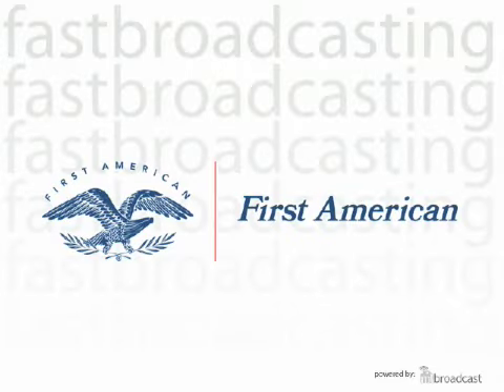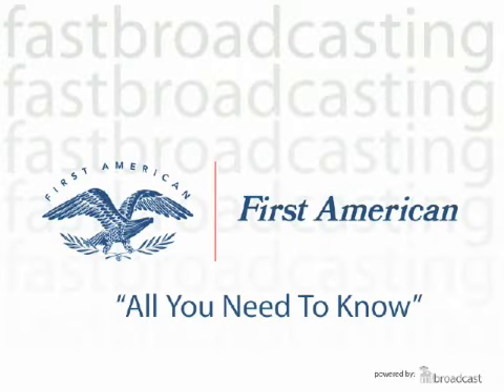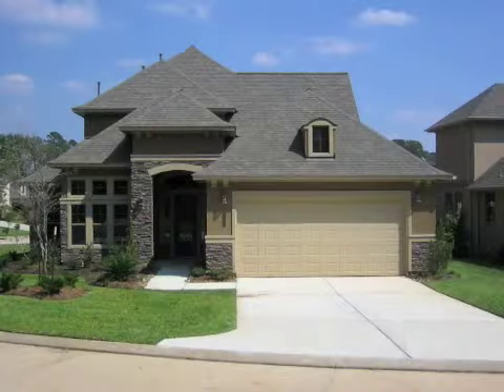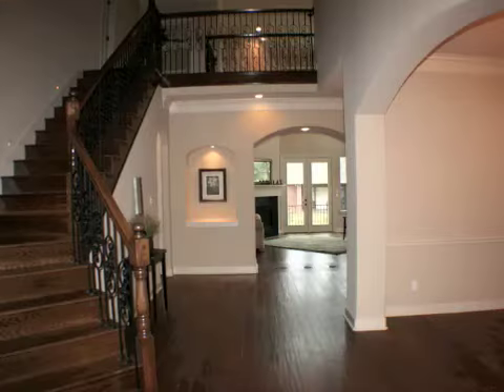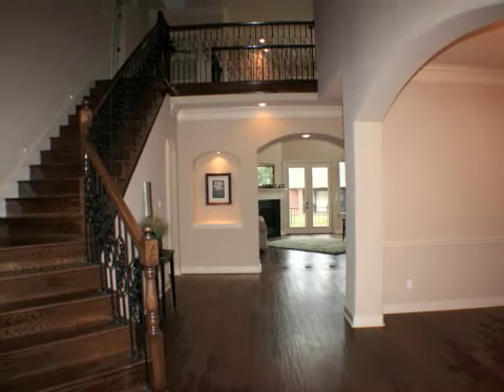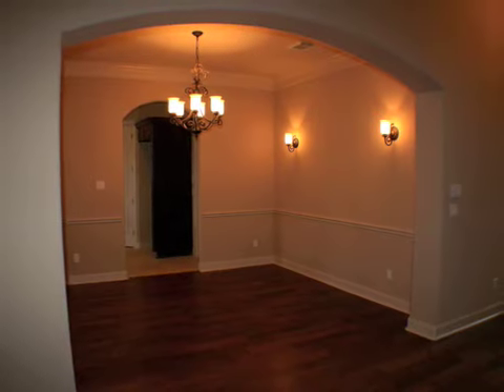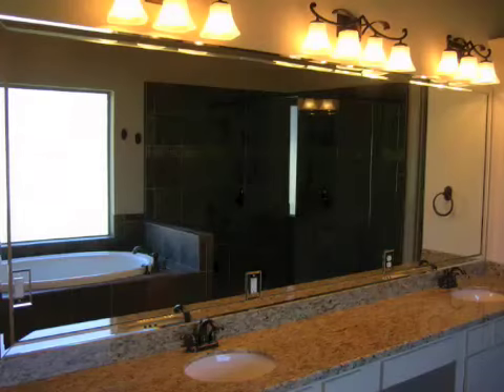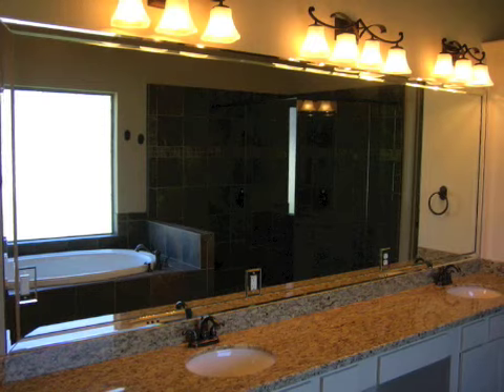11147 Hunters Landing - Montgomery Texas Home For Sale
Come and see this beautiful home located on 11147 Hunters Landing in Montgomery, Texas. This Property has Been Reduced 80 thousand dollars since first listed! The home offers Designer Touches Galore, include Eye-Catching Wood Floors, Dazzling Light Fixtures & a Remarkable Wrought Iron Staircase! The kitchen has Rich Cherry Custom Cabinets & Granite Countertops which Compliment the Pro Grade Appliances including a Jenn-Aire Gas Cooktop! You Won't Believe your Eyes when you See the Master Bath with a Clear Walk-in Shower & a Whirlpool Tub! Outside, behind the house is Your Boatslip & Party Deck on the Waterway! This subdivision offers Low Taxes, Home Owners Association to perserve the integrity of the community, gated entrance, boat launch, and endless water activities on Lake Conroe!